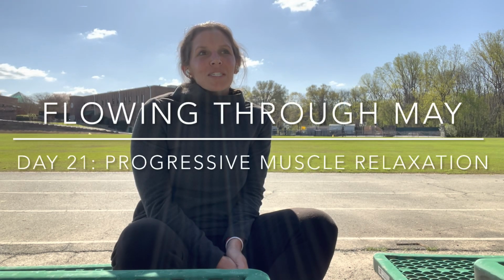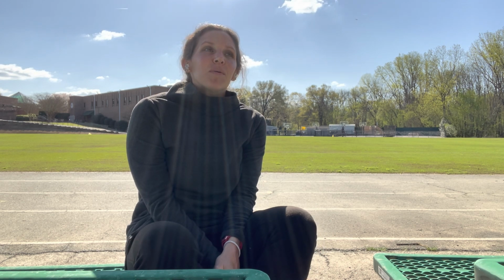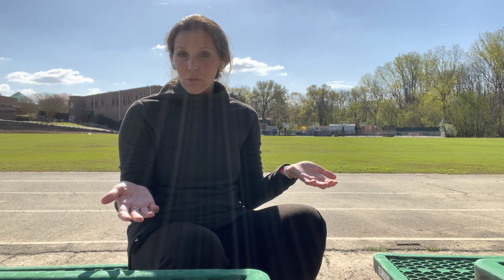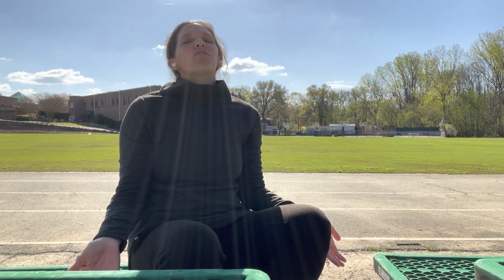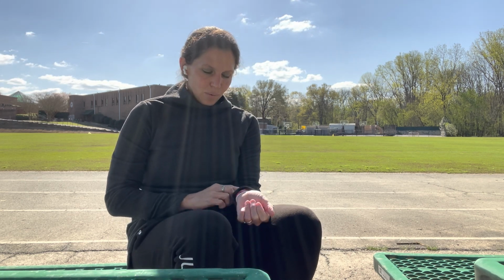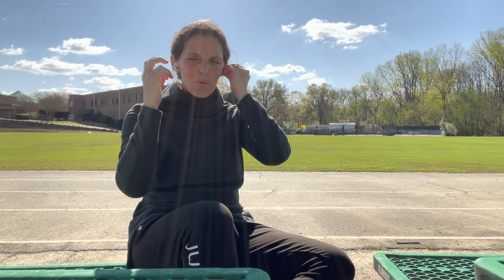Flowing through May: Day 21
Progressive Muscle Relaxation.
No better way to flow than to let all the stress go!
We've been working all week on focusing in on specific body parts and areas. Now, use that focus to create stress and tension...simply to then let it all go. This is SO effective in relieving stress, in learning to control your body, and simply in finding your flow. Join along!